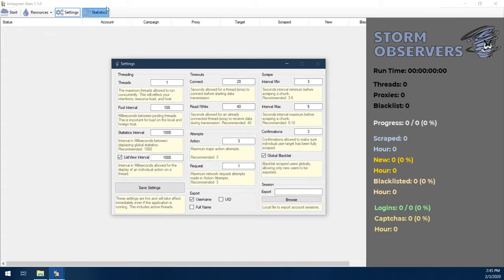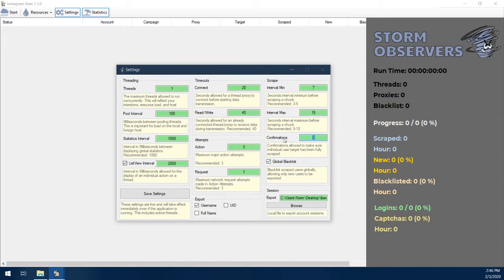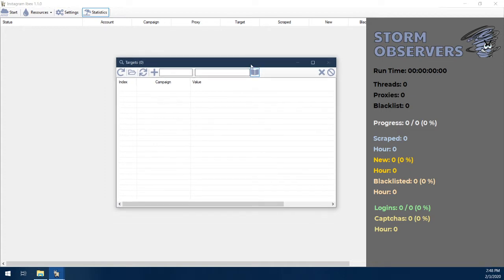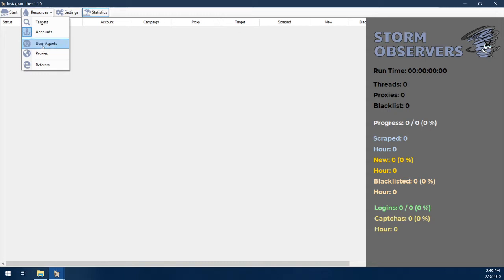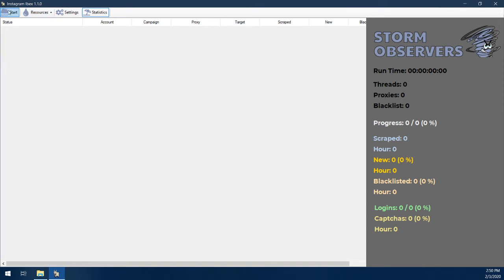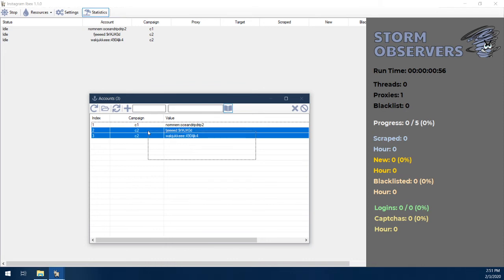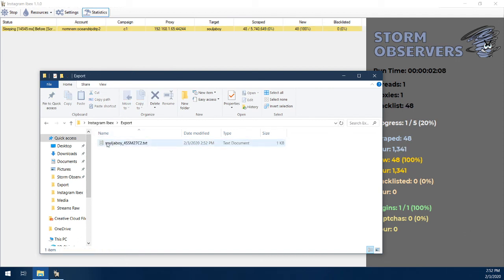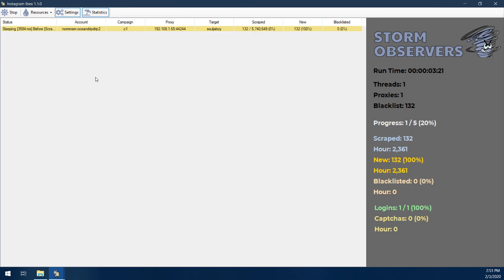How to Scrape Instagram Targets on Scale using Ibex